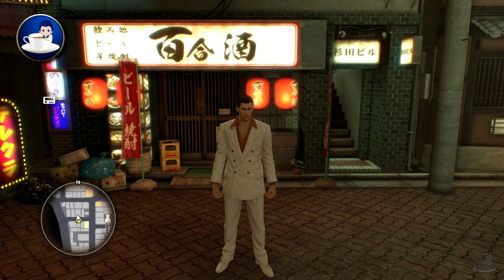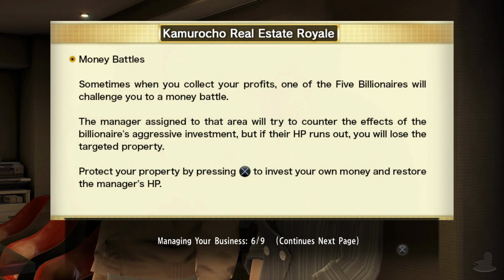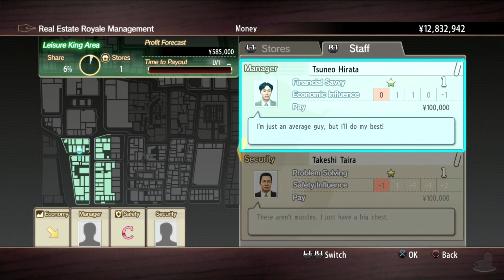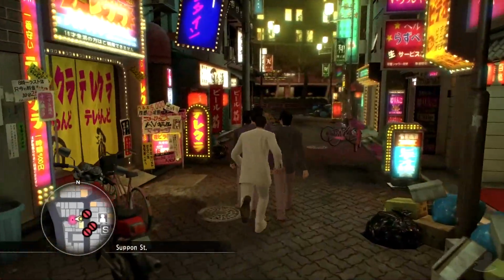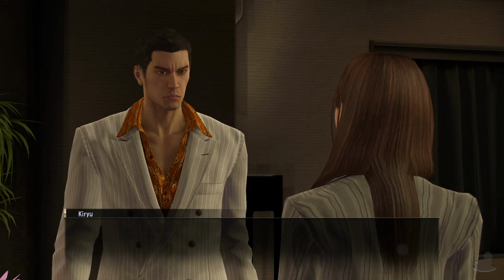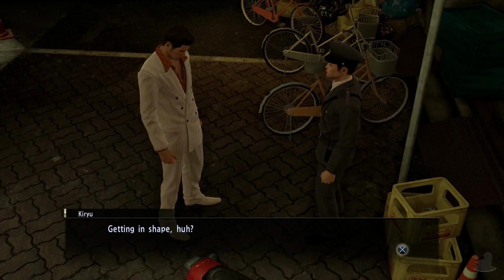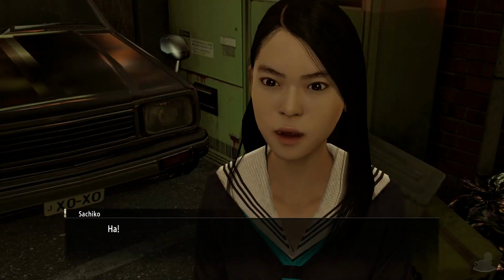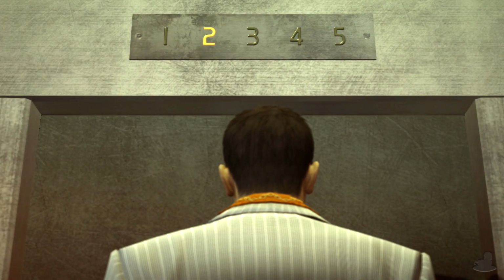Yakuza 0 | Familiar Faces | Part 31 (PC, Let's Play, Blind)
Yakuza 0 Part 31! Well look who we ran into at Serena...

0:00 Scene Select
0:30 New Office
11:07 Welcome Back
15:05 Familiar Faces
24:44 Serena

It's 1988 and we are following the deeds of Kiryu as he is suspected of murder and tries to track down the true culprit. What unfolds is a power play over an Empty Lot involving the dark underworld of Japan. So... let's go bowling? Karaoke maybe?

Yakuza 0 is available on PlayStation 3, PS4, PC and Xbox One. The gameplay for this playthrough will be captured at 60 FPS on the PC (Steam) version !

If you liked my Yakuza 0 Videos be sure to share and like the video! It all helps!

Yakuza 0

Platforms: PlayStation 3, PlayStation 4, PC, Xbox One
Genre: Action Adventure
Language Options: English, Japanese
Publisher: SEGA
Developer:  Ryu Ga Gotoku Studio